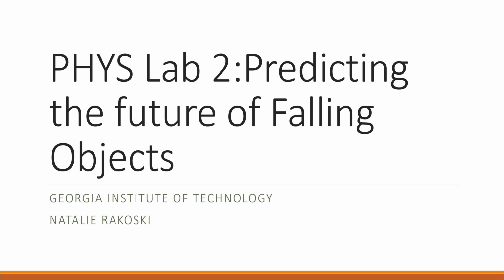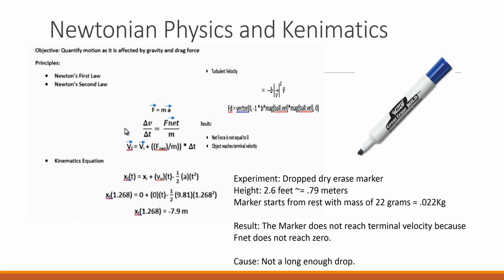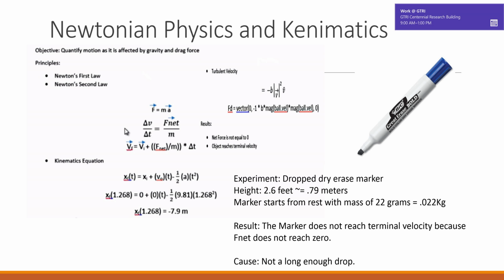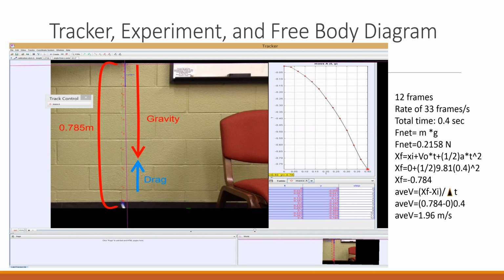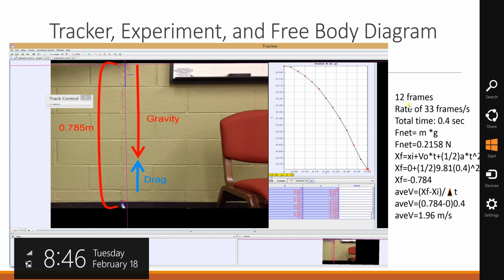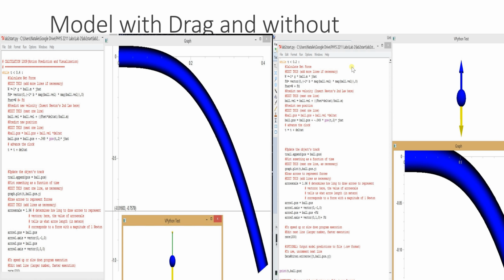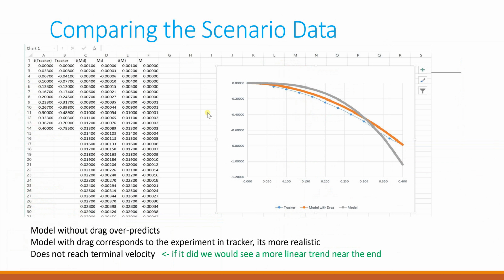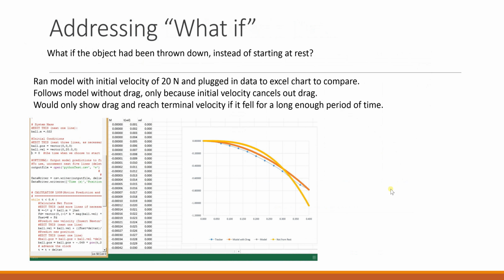Falling Objects & Newton's 2nd Law PHYS 2211 Lab 2 GaTech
I am a student at Georgia Institute of Technology and I am taking Modern Physics 1. For this class I will be uploading videos explaining physics concepts, testing them with experiments, taking data with a software called Tracker, and building building physics computer models in V.Python, a programming language.